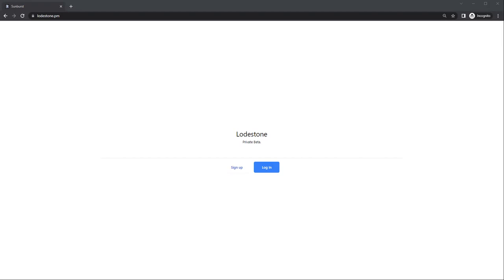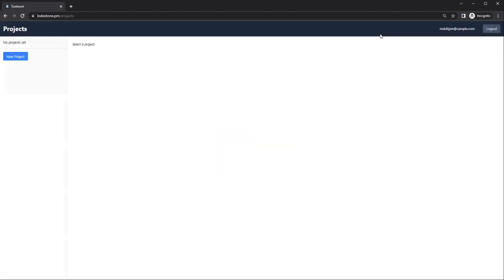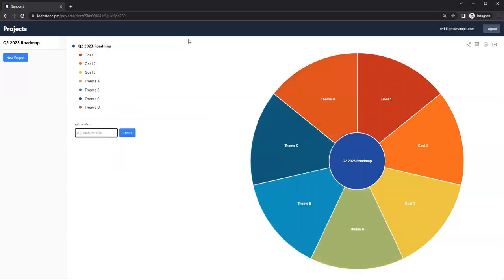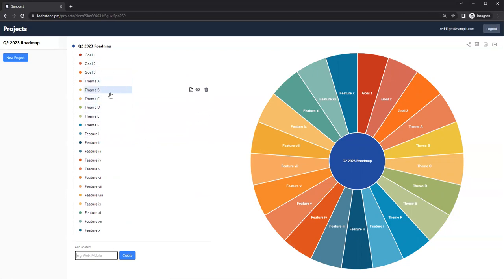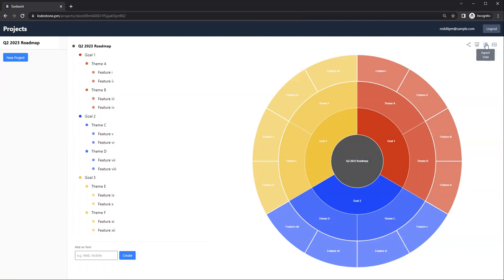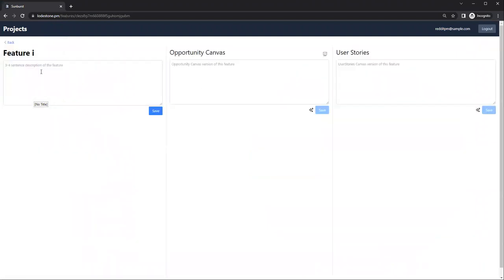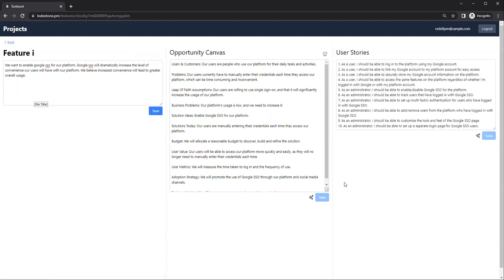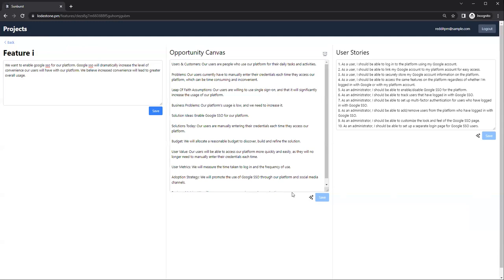Quick Lodestone Demo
A short how-to on Lodestone and its core launch features.